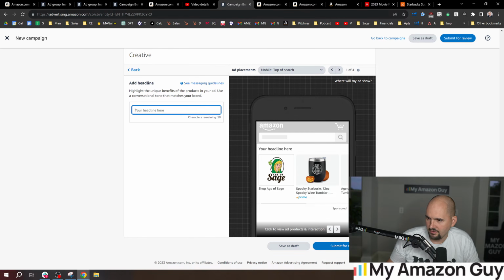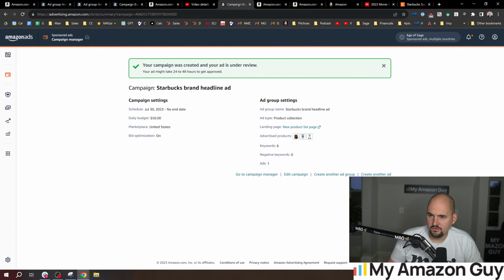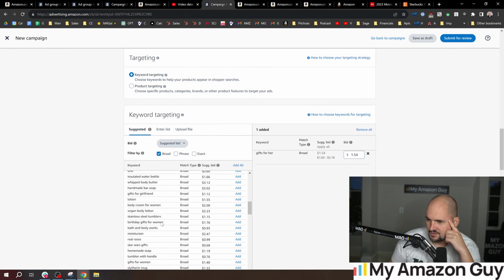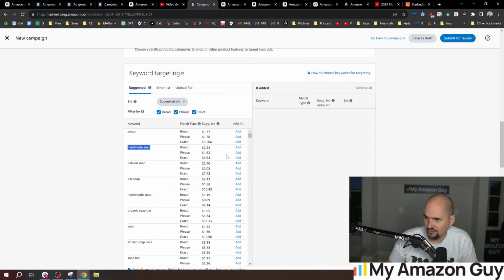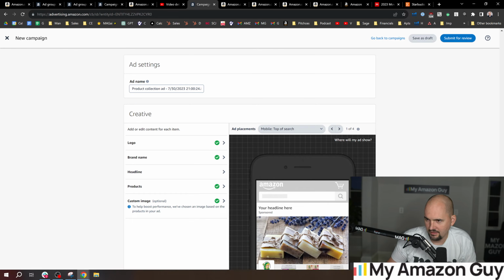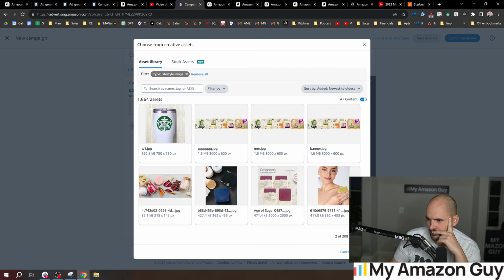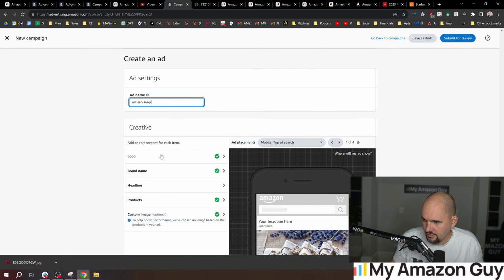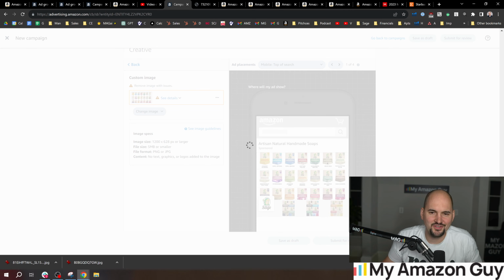[PPC Tutorial] Amazon Custom Images 3x CTR in Headline Ads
Unleash the power of Brand Headline Ads - a secret Amazon gem that's often overlooked! I'm about to reveal how these underrated ads can work wonders for your business.

Get ready for a deep dive as we step into Amazon's Campaign Manager and create captivating Brand Headline Ads from scratch. I'll walk you through creating compelling campaigns, choosing the right keywords, and crafting eye-catching images that make your products stand out. Also, learn the art of strategic keyword targeting and make your ads pop on both desktop and mobile.

Got questions about PPC? Drop them in the comments and don't forget to check out our comprehensive PPC playlist. I'm here to guide you on your journey to Amazon success. Let's do this!

CHAPTERS
00:00 Amazon Custom Images 3x CTR in Headline Ads
00:14 Brand headline ads and their effectiveness.
01:15 Selecting relevant keywords for the Starbucks-themed ad.
02:02 Creating a Starbucks-themed brand headline ad with a custom image.
04:30 Creating a new campaign for "gifts for her" headline ads.
05:00 Selecting keywords for the "Gifts for Her" campaign.
09:00 Setting up an Artisan soap-themed headline ad campaign.
10:00 Selecting keywords related to Artisan soaps.
12:25 Creating custom image ads for the headline ads.
14:42 Trying a different custom image for the "Artisan Soap" ad.
17:26 Discussing the use of text in custom headline image ads.
18:58 Conclusion and overview of the brand headline ads created